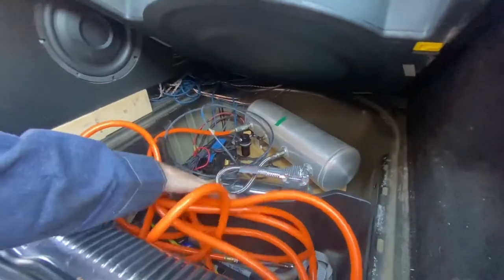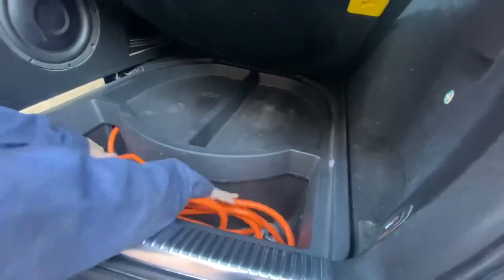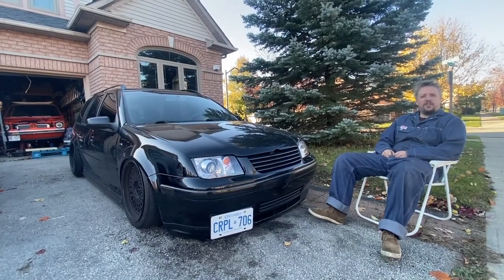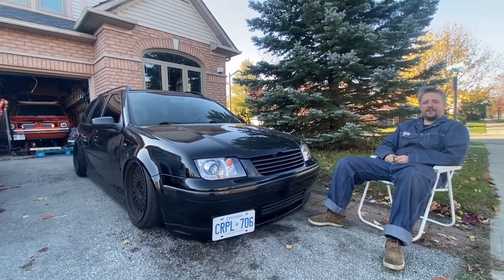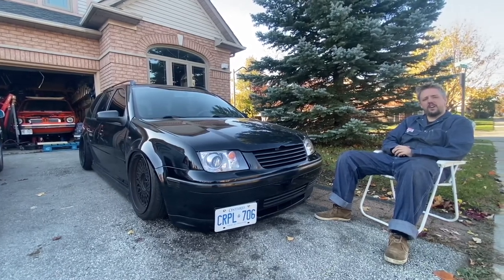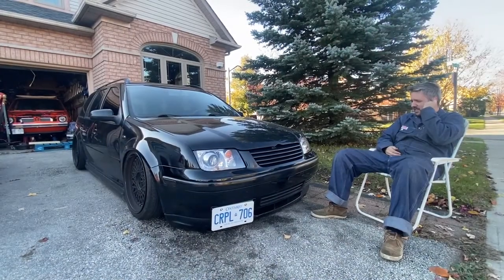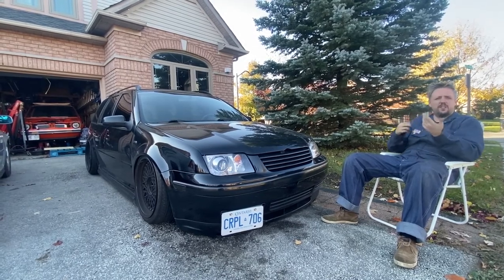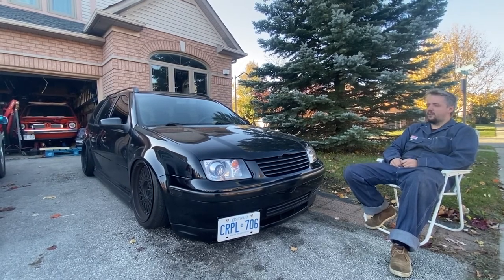Homies: MURDERED OUT - Harold's bagged MK4 wagon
MURDERED OUT - Harold's bagged MK4 wagon

In this video, I show you my homie Harold's bagged TDI MK4 Jetta Wagon. 2003 ALH on Airlift's 3P air suspension on 18 inch replica wheels and stretched tires, the rears sit perfectly on the rim when aired out. Harold also tells us about how he got into Volkswagens, what got him started on Mk1s, and why you won't find him on social media. I really liked how his tank setup was hidden under the rear spare compartment which still kept the trunk space functional. Meant to be his winter and daily beater -- what do you guys think?